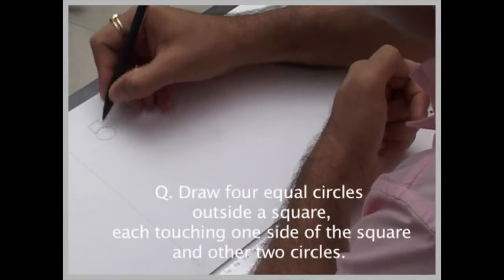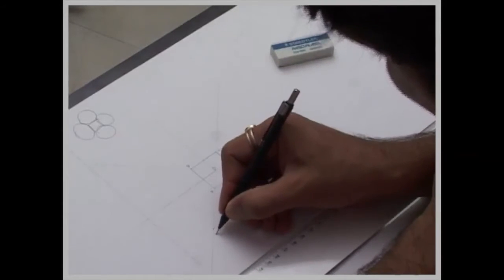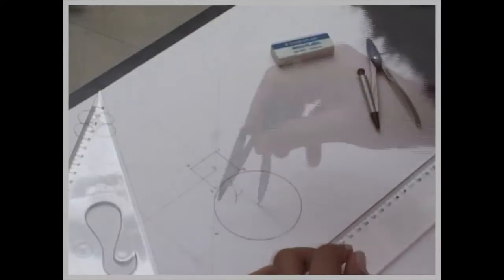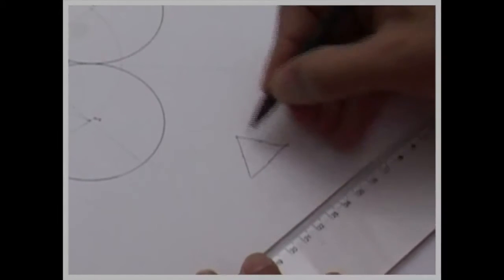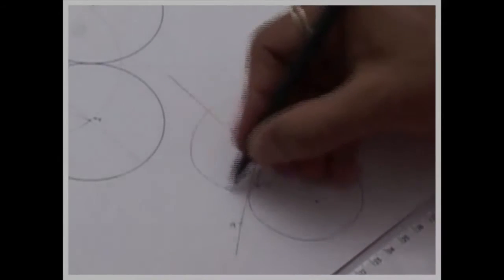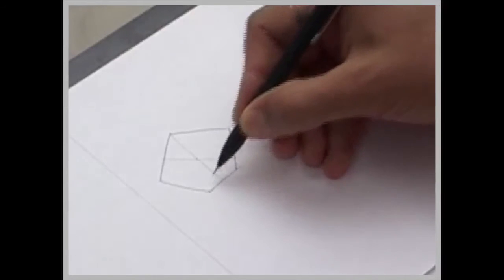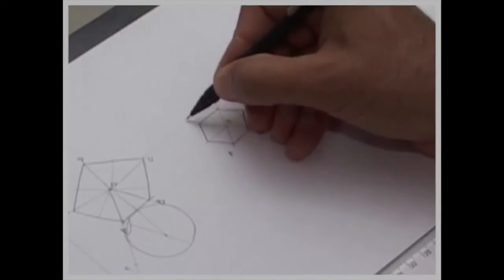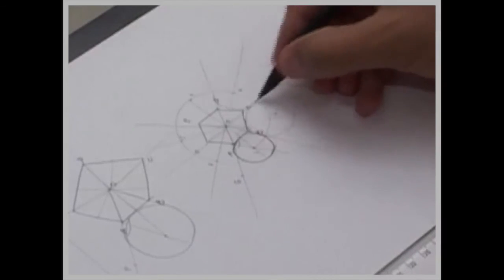Geometry 12 ( Draw 3,4,5 and 6 equal circles outside the polygon)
Drawing 3,4,5 and 6 equal circles outside triangle,square,pentagon and hexagon respectively.